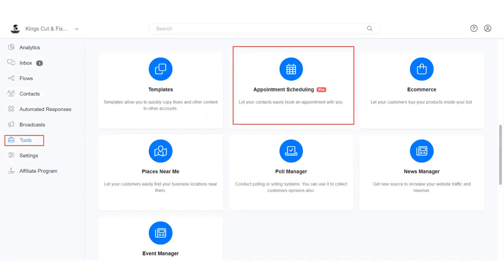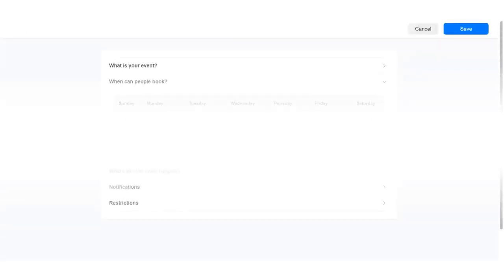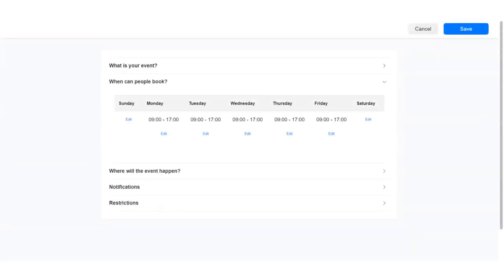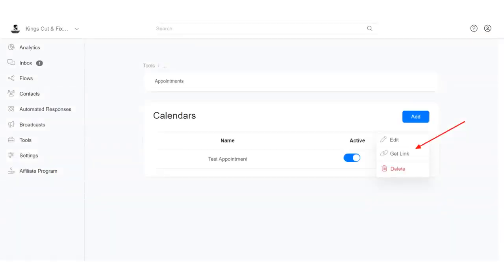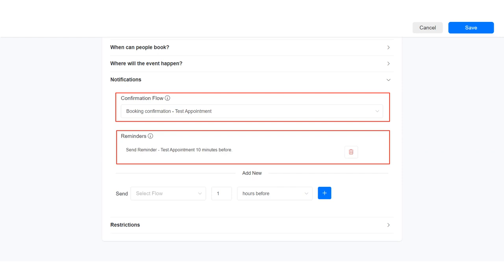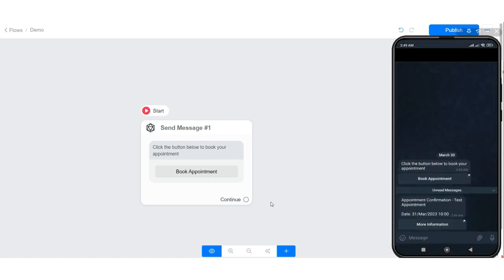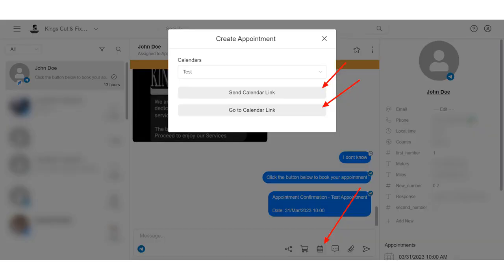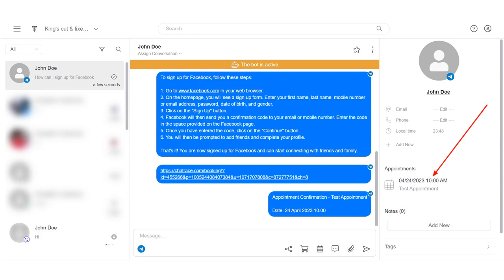How to Use the Appointment Scheduling Tool in Todook | Streamline Bookings & Automation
Need an easy way to manage appointments in Todook? This tutorial walks you through how to use the appointment scheduling tool to automate bookings, send reminders, and sync with WhatsApp, Messenger, and email. Learn how to streamline customer scheduling and improve efficiency with automated workflows!

📲 Explore more Todook features to enhance your business automation!